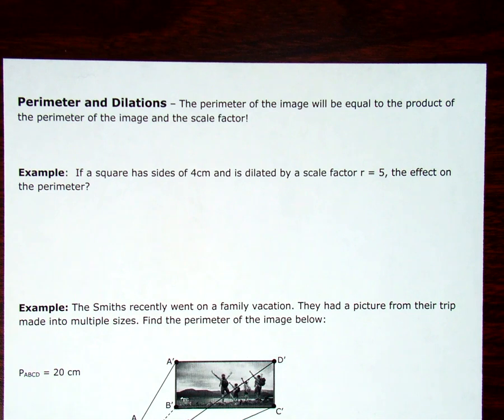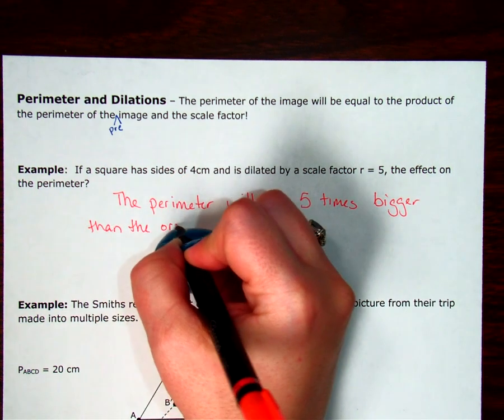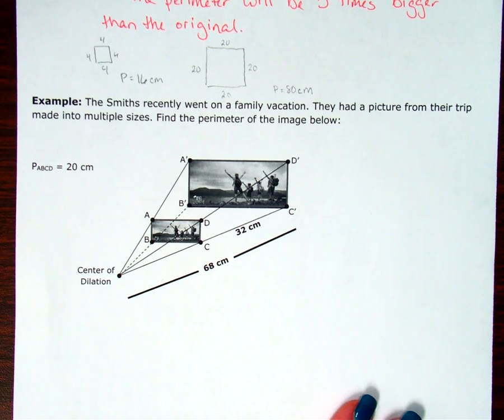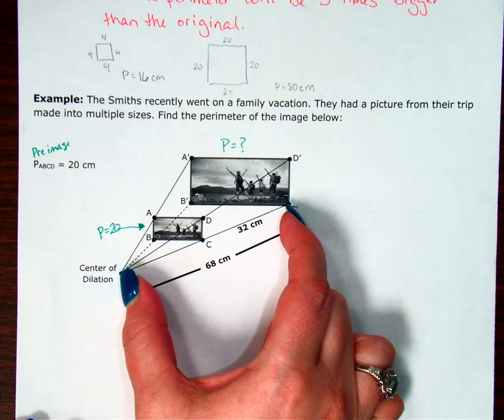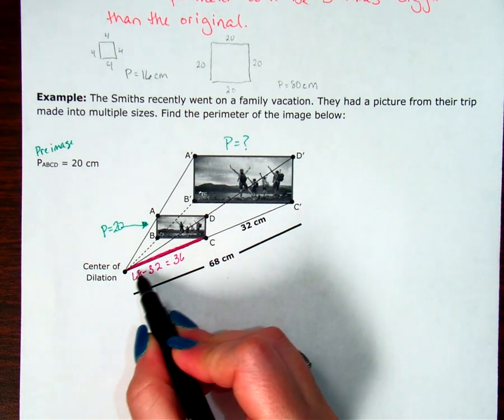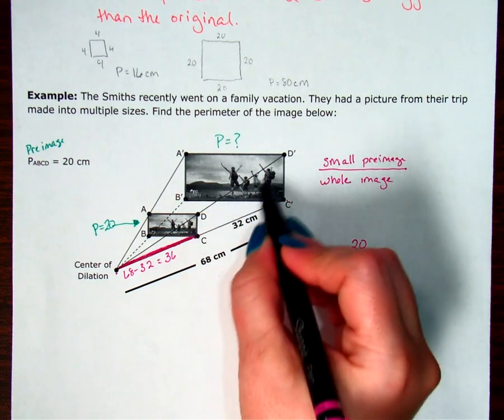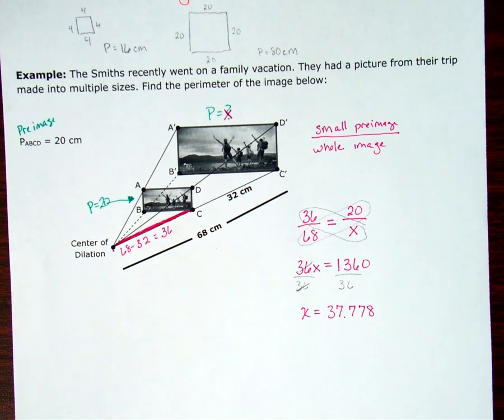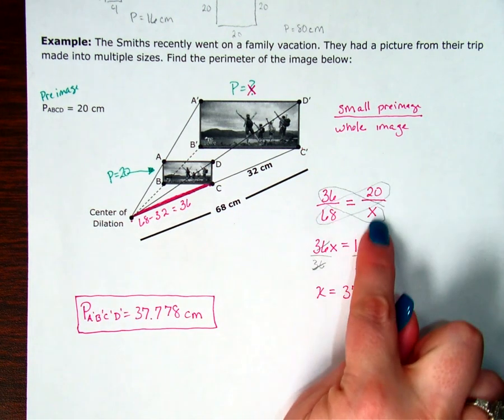U8d4 Dilations Part 4